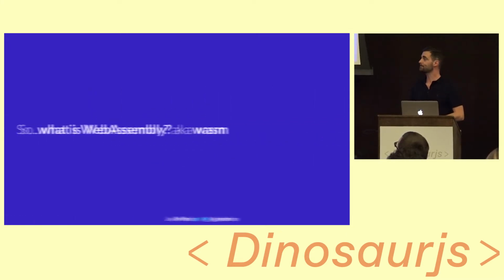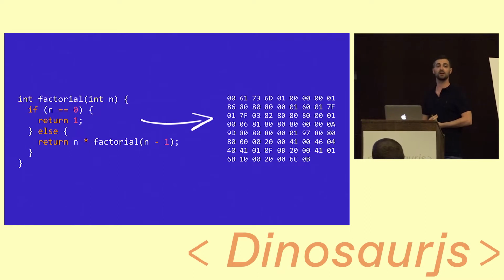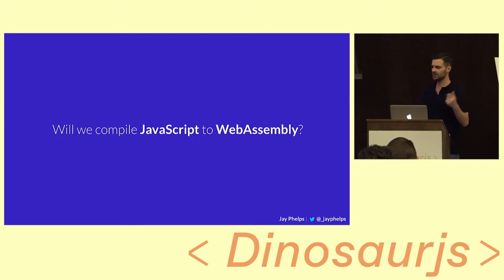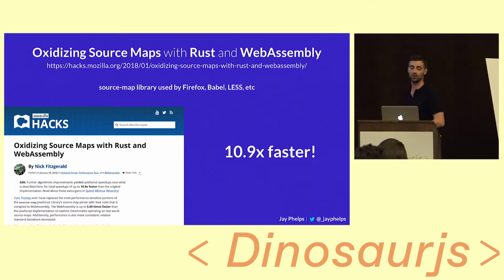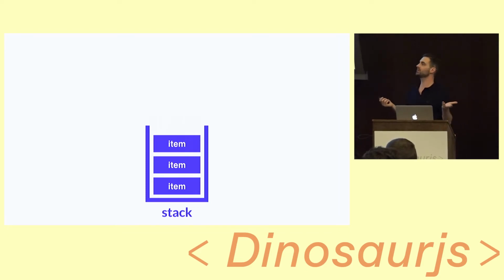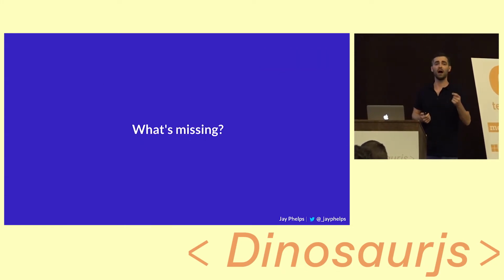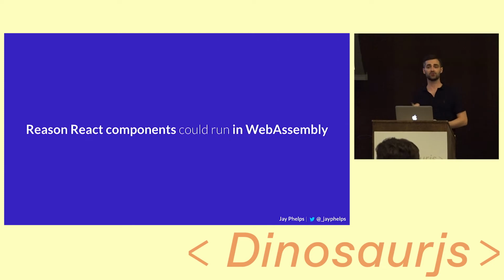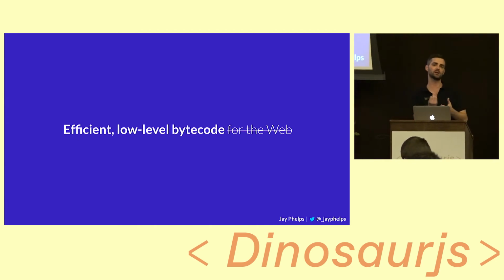Dinosaurjs 2018 - Help me WebAssembly, You're My Only Hope by Jay Phelps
Help me WebAssembly, You're My Only Hope by Jay Phelps